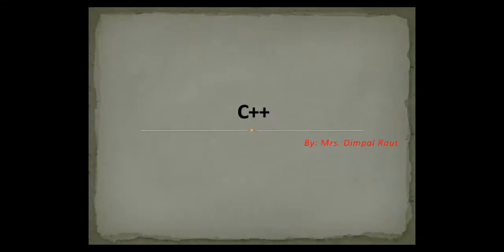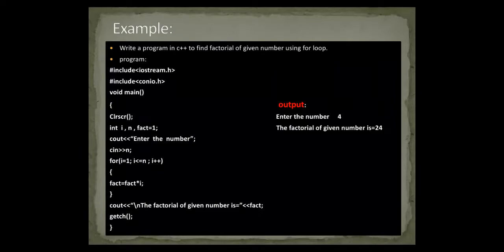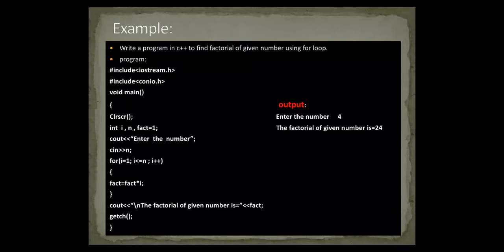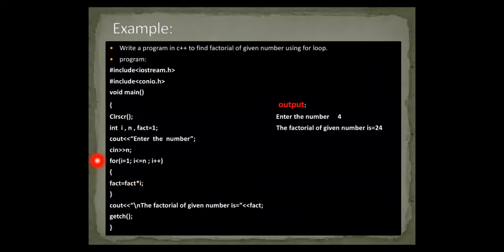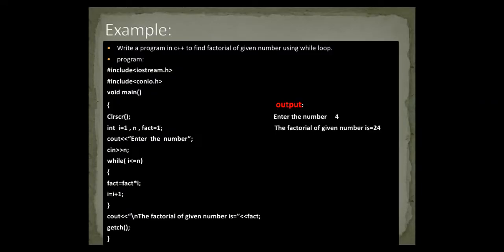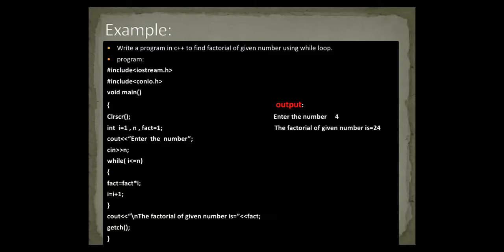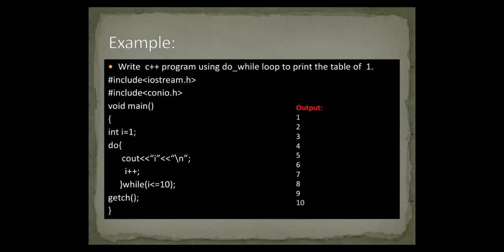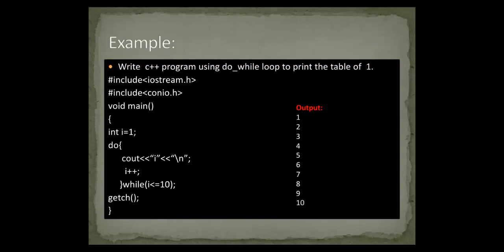Looping structure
CS-I LOOPING STRUCTURE.mp4